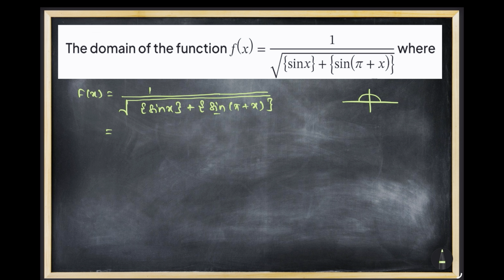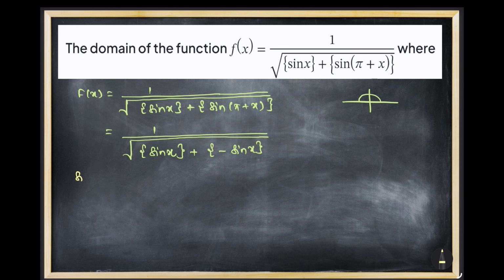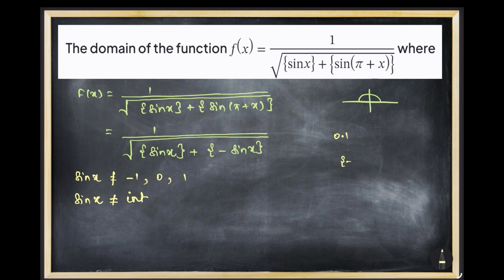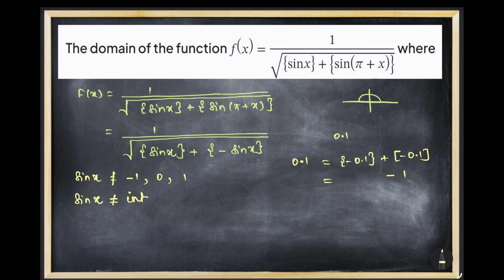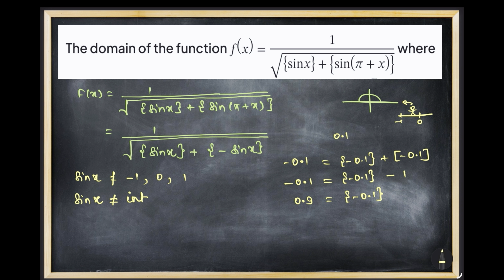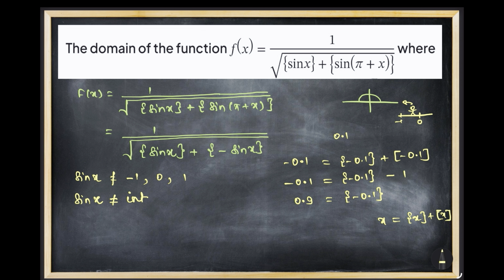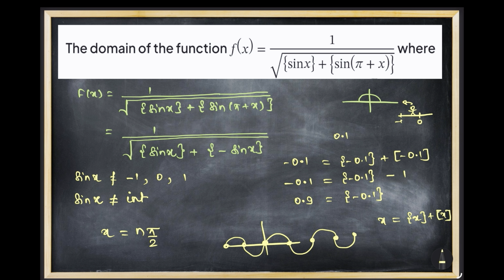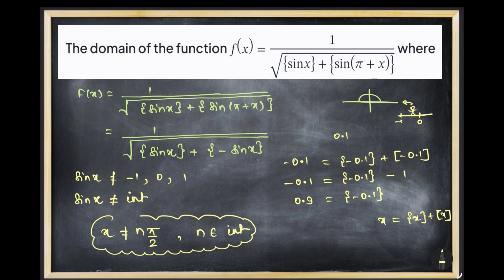B7_The domain of the function f(x)=1/root({sinx}+{-sin(pi+x})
Description:🚀

Composite Functions

Function Equations